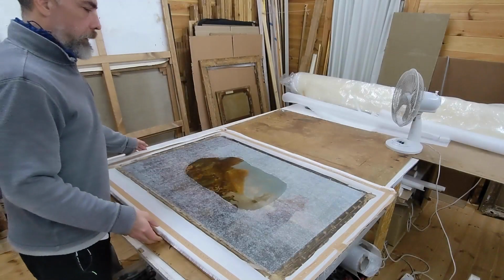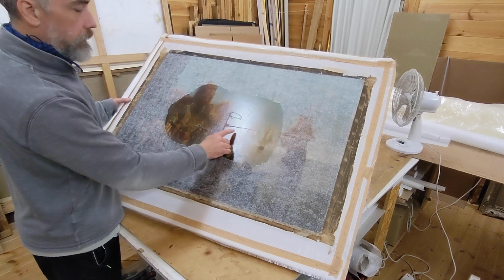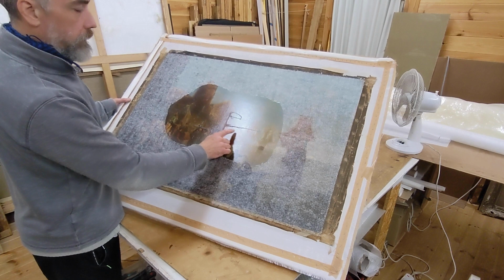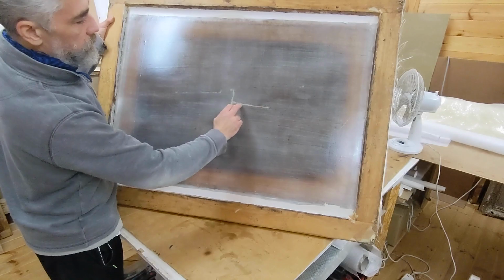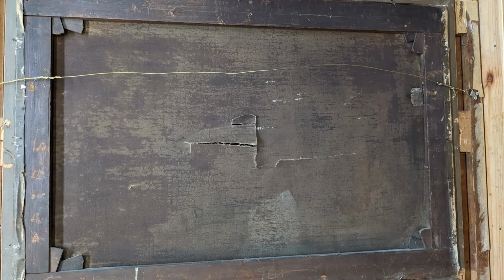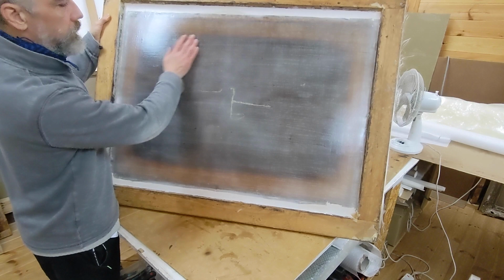Restoration of a damaged old oil painting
Restoration and lining of a torn oil painting.  See more on our website johnjacobsstudio.co.uk